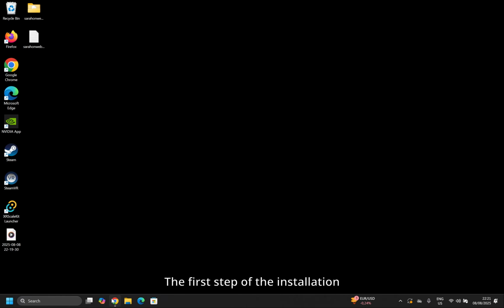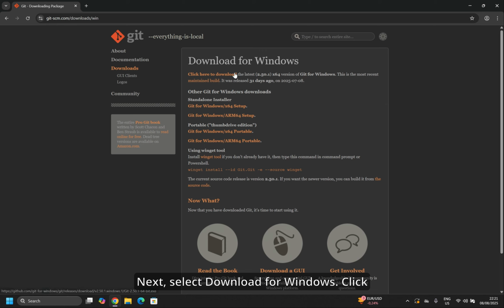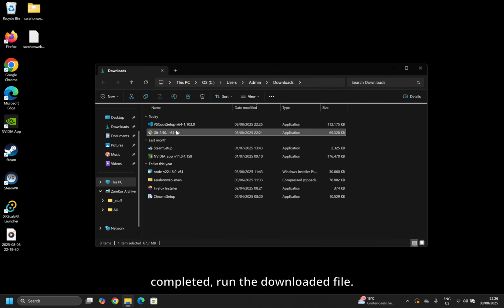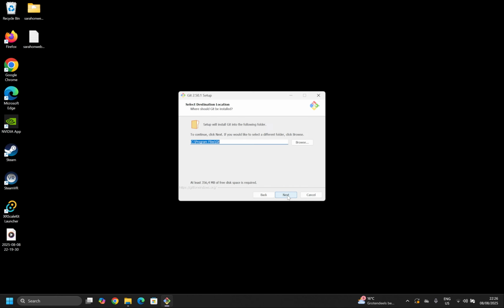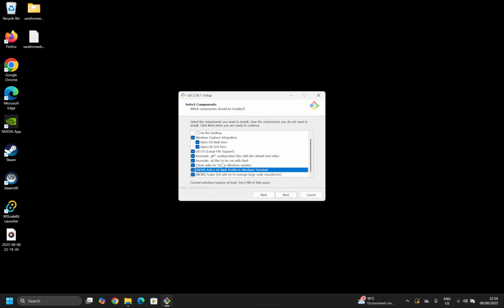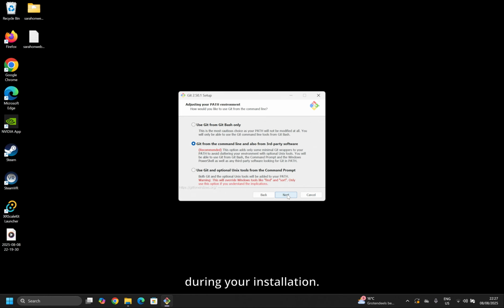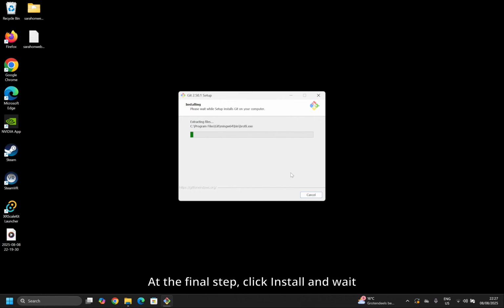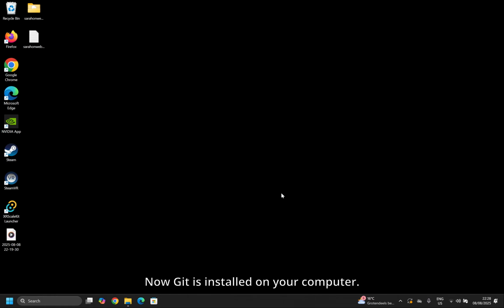Git installation on Windows